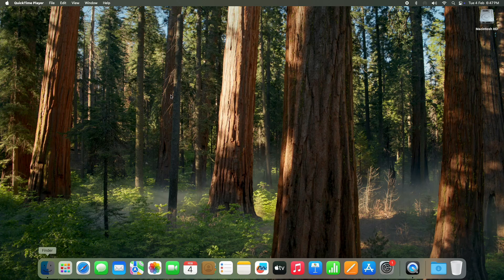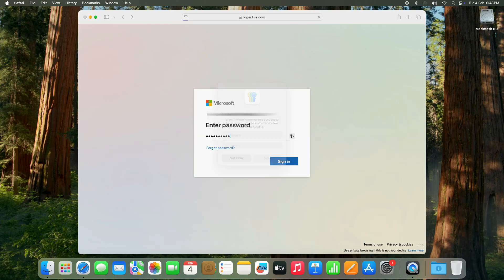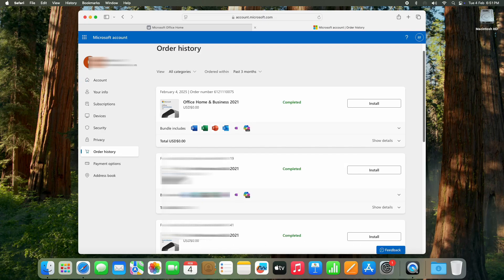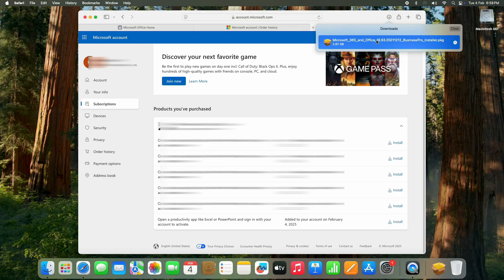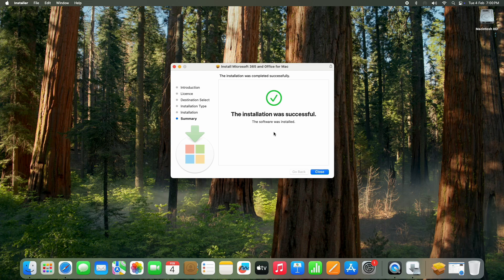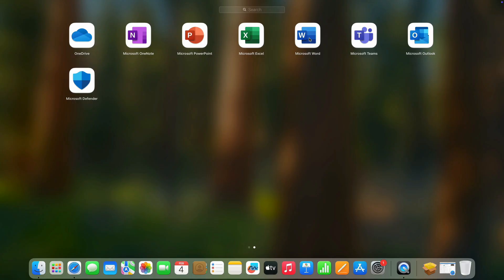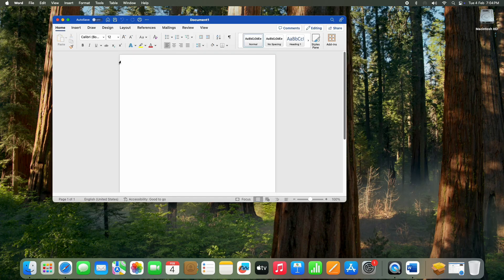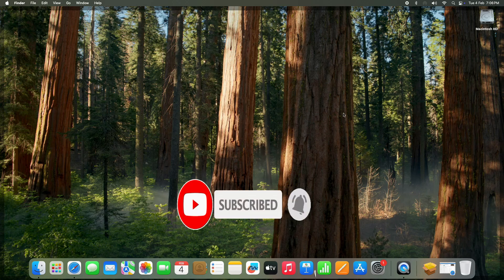How to Install Microsoft Office Home & Business 2021 on Mac (Beginner Friendly!)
In this video, I’ll show you how to download, install, and activate Microsoft Office Home & Business 2021 on your Mac using a product key. Whether you’re a beginner or just need a simple guide, this step-by-step tutorial will walk you through the entire process.
You’ll learn:
✔️ How to check system requirements for Office 2021 on Mac
✔️ How to download the official Office installer from the Microsoft website
✔️ Step-by-step instructions to install and activate Office
✔️ How to ensure Word, Excel, and PowerPoint are properly licensed and working

By the end of this tutorial, you’ll have Microsoft Office 2021 fully set up and ready to use on your Mac.